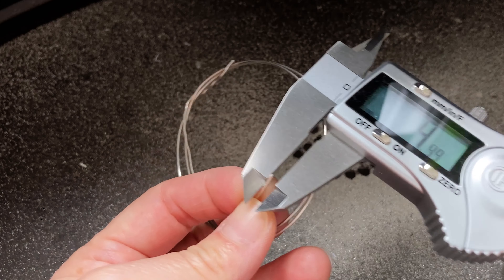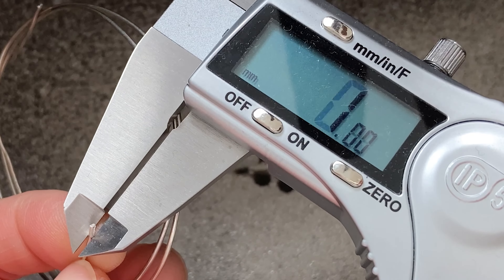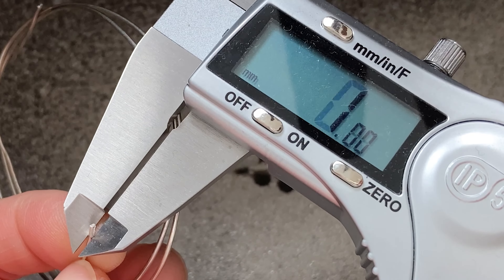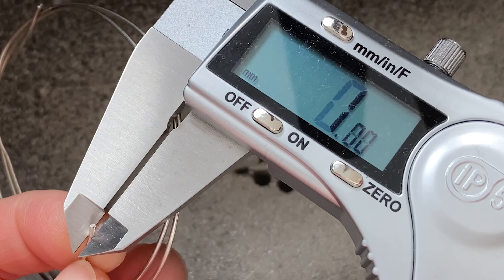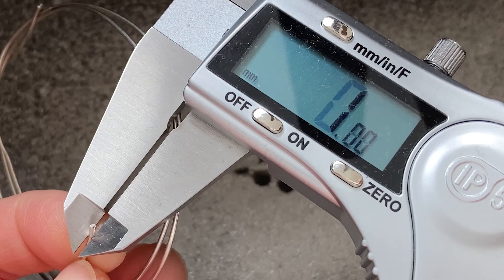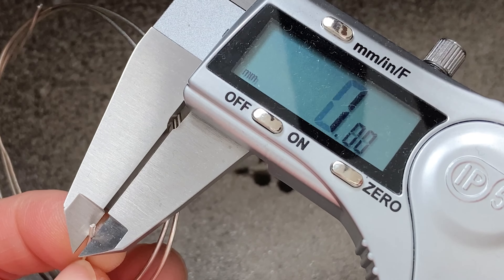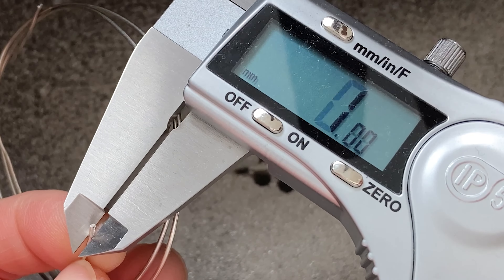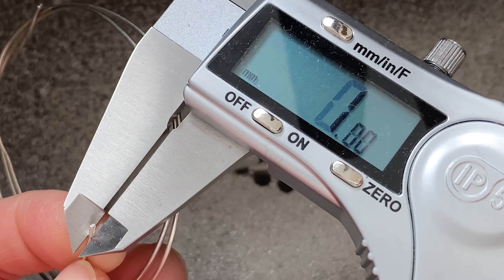How to Make a Head Pin Necklace in 5 Easy Steps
In this video, I show you how to make a head pin necklace in 5 easy Steps.

🛠️ Some of the tools I used in this video:
Soldering pick
Borax cone
Honey cone soldering block

❤️ If you would be so kind as to use any affiliate links in my descriptions, it won't cost you any extra, but will help me get some treats for my beloved ducks and cat 🦆🦆🐈🐾

⏰ Time stamps:
00:00 how to make a head pin necklace in 5 easy steps
00:24 step 1
02:07 step 2
03:31 step 3
04:26 step 4
05:37 step 5

⚠️ Videos in my channel show how I do things myself. Please take full responsibility for your own safety. Always wear safety goggles, ear defenders to protect yourself. Make sure the area is well ventilated and wear gloves to protect your hands when dealing with chemicals and dust. Use a full face shield when needed, and use heat-proof tweezers to pick up hot items, etc. In any situation, always read, understand and follow your manufacturer’s guidelines and seek help if in doubt.